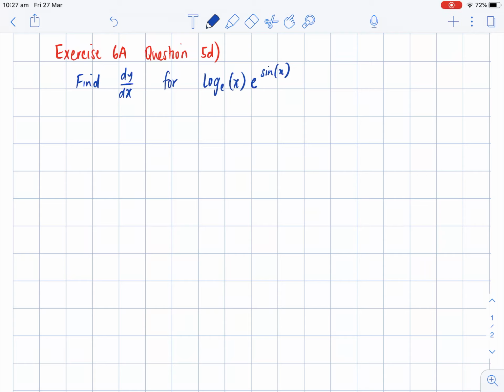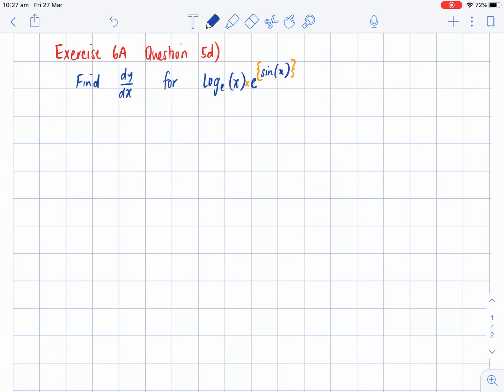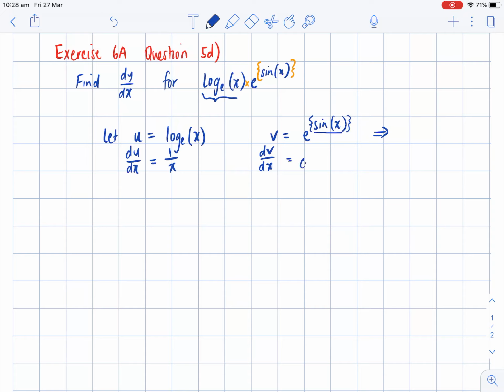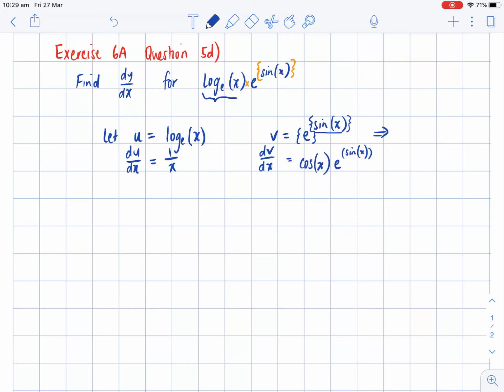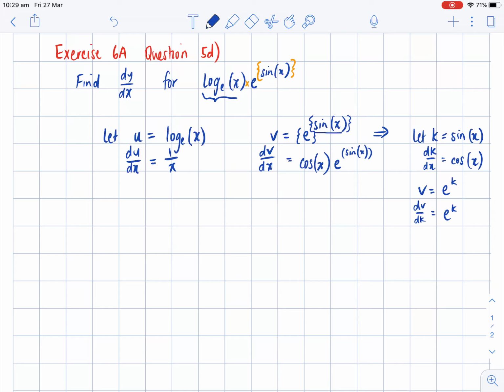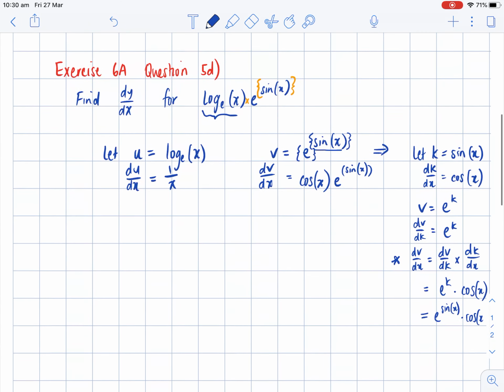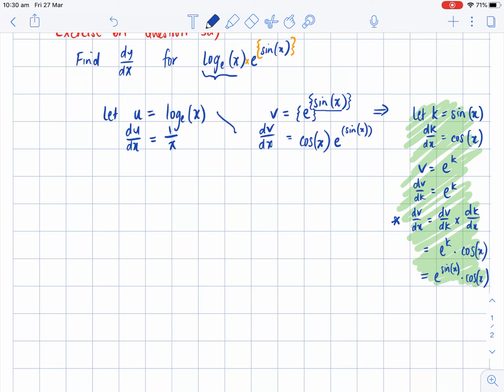12SM Chain rule and Product Rule Ex 6A Question 5d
More complex differentiation with the product rule mixed with the chain rule.